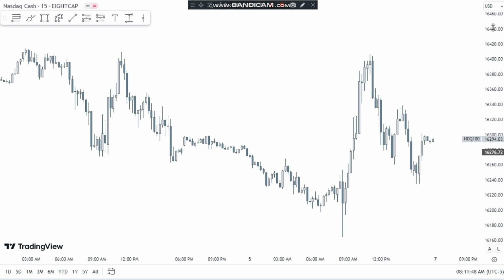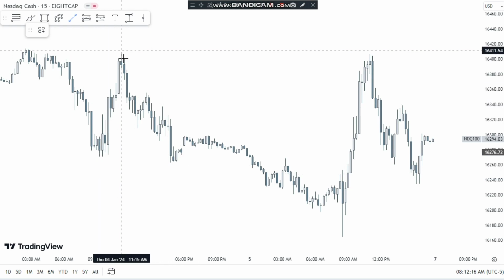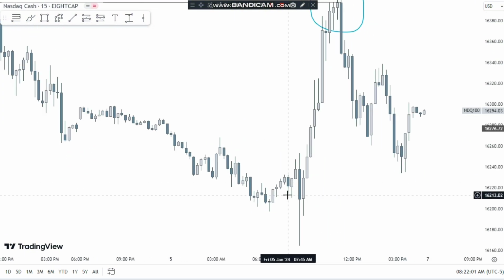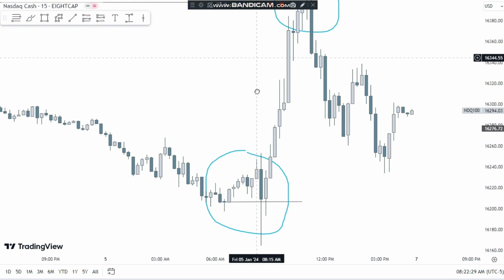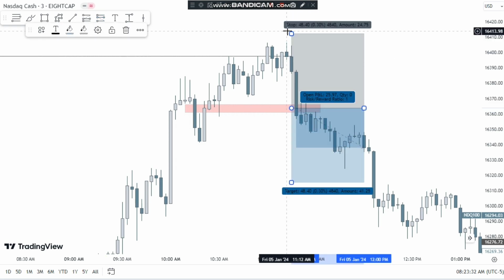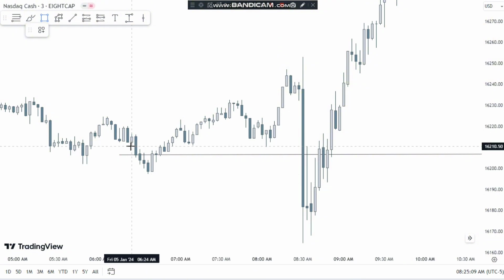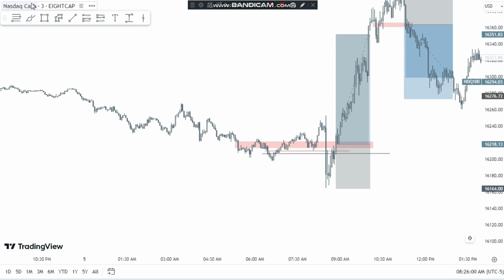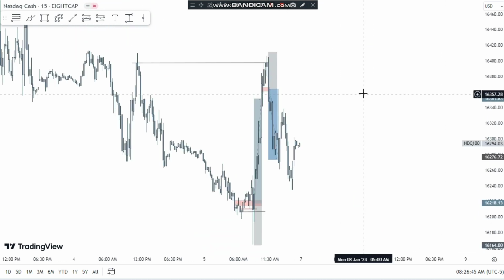ICT Son Trading Model (No Daily Bias)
This is the model that cameron, the son of ict uses for his trades.
Ict revealed it on his Twitter and multiple times in Twitter spaces and after studying it for days this is what i concluded and thr winrate is amazing

keywords; ict trading strategy, smart money concepts, caneron trading strategy